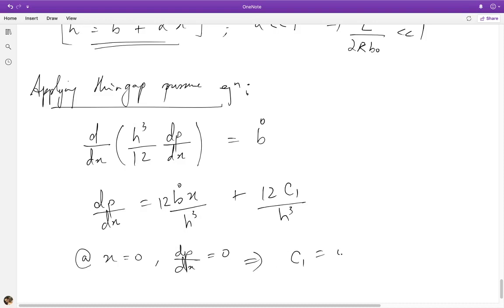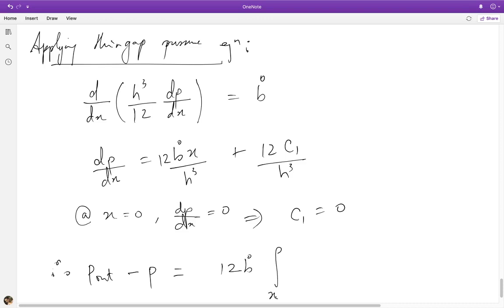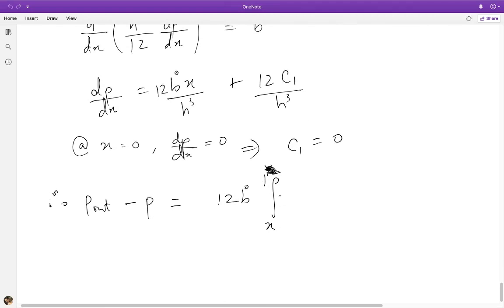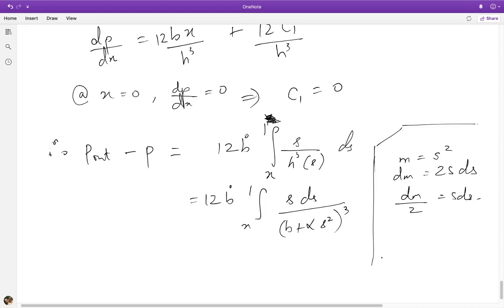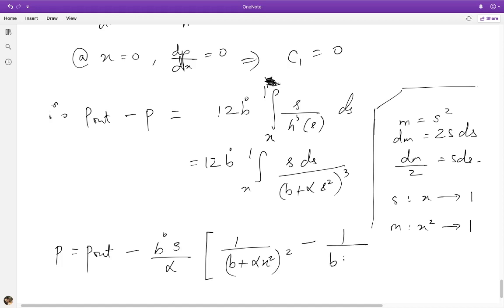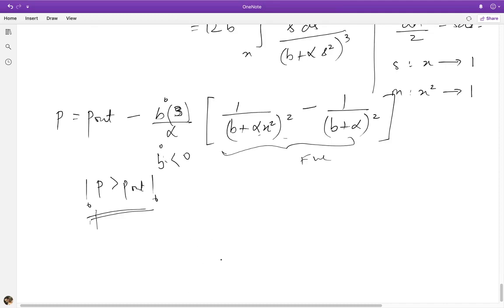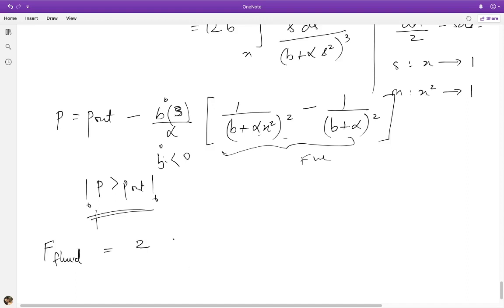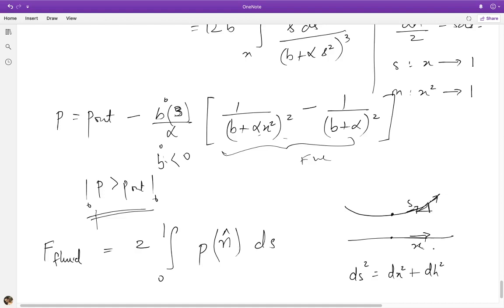Lec 14: Long-wave Approximation (part 5/5)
In this lecture we develop the long-wave/thin-gap/lubrication approximation, that is a powerful and elegant method for obtaining approximate solution to problems where the flow domain (or a portion thereof) has the geometry of a thin-gap, wherein the typical gap-width is much smaller than the length scale over which the gap width varies. Such a situation is relevant to a wide range of important transport problems, including the flow in wavy-wall micro channels, the dynamics of thin films, the lubrication flow between moving solid bodies in near contact (journal bearings), and the flow of glaciers.

The flow in a thin-gap domain is locally close to that of a unidirectional flow, a fact that can be exploited to dramatically simplify the Navies-Stokes equations. Here, we use the perturbation method to derive the simplified equations systematically (the small parameter is the ratio of traverse to longitudinal length scales). We then apply the theory to calculate the lubrication flow in a slider block and the motion of an immersed cylinder sedimenting towards a rigid flat wall. We shall see how long-wave variations in the gap width induce a large lubrication pressure, that in the second example slows down the rate of settling of the sphere to the point where it never makes contact with the wall!

Text Reference:
L.G. Leal, Advanced Transport Phenomena (Ch. 5), Cambridge, 2007.

Instructor:
Jason R. Picardo
Dept. of Chemical Engg.
Indian Institute of Technology Bombay